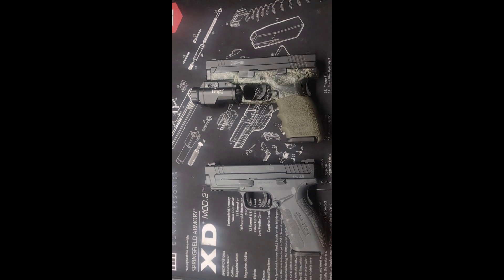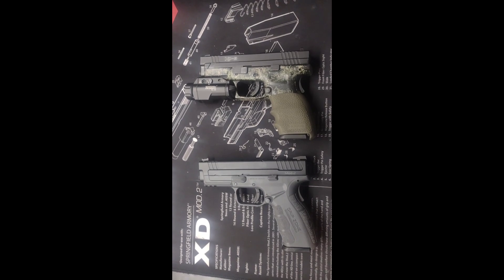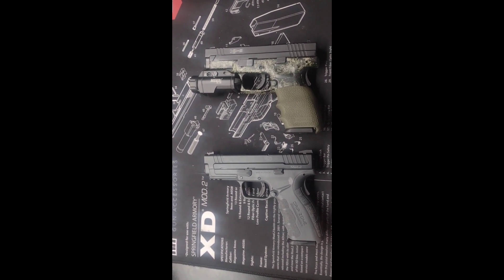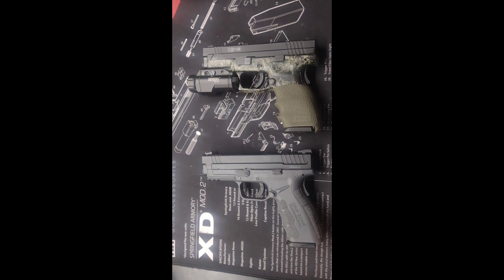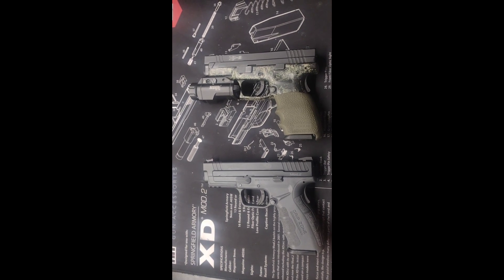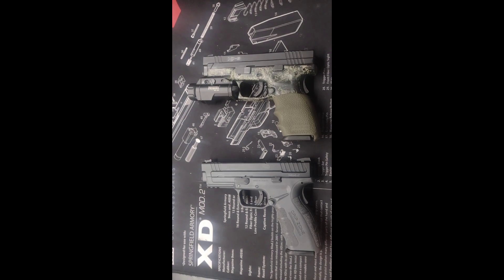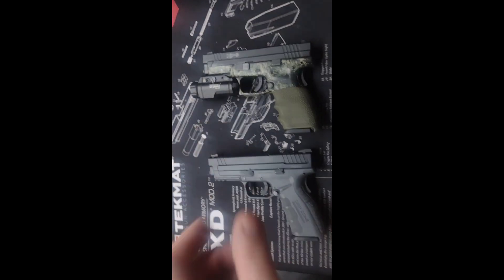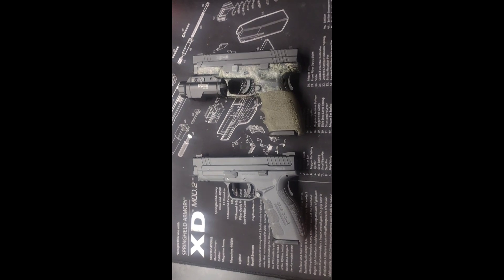XD VS XD MOD2 2